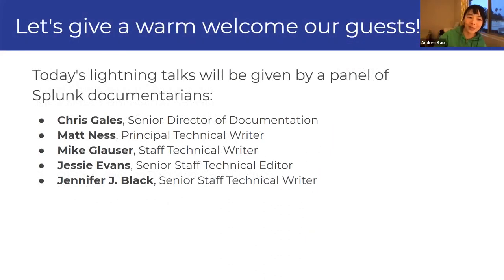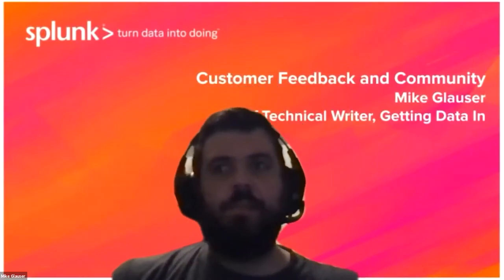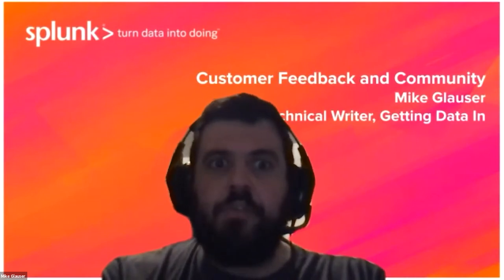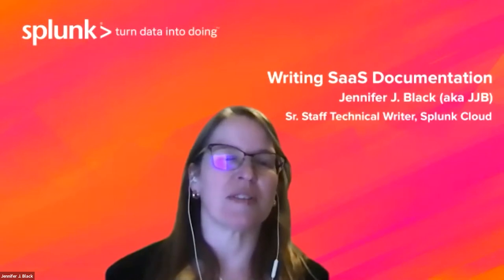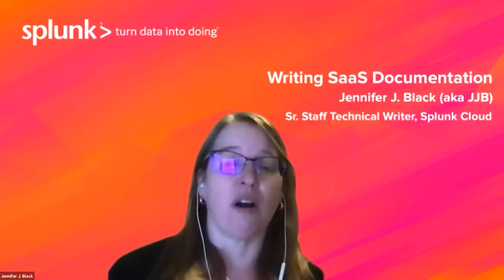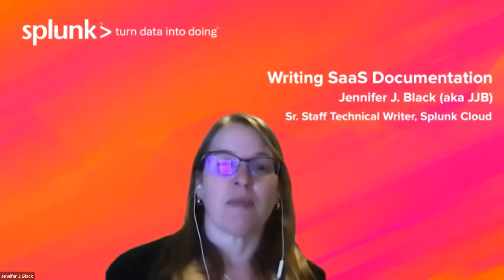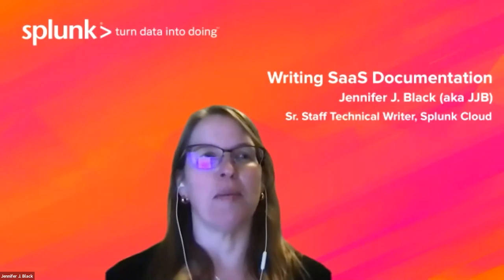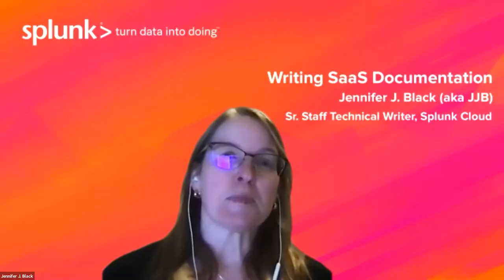WTD West Coast, March '21: "The Product is Docs: A Look Inside"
Listen to a panel of Splunk documentarians as they present four lightning talks based on their book, The Product is Docs. The presenters each take a few minutes to highlight key points from the chapters on Working with User Experience and Design, Customer Feedback and Community, and Technical Editing. The final lightning talk describes the XP-inspired writing process for the chapter on Writing SaaS Documentation. The video also includes Q&A and discussion.